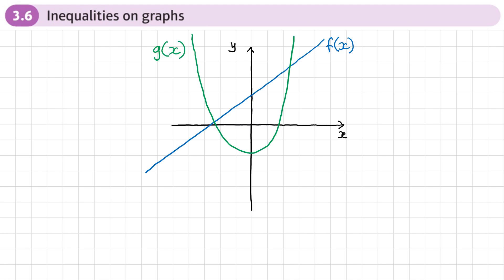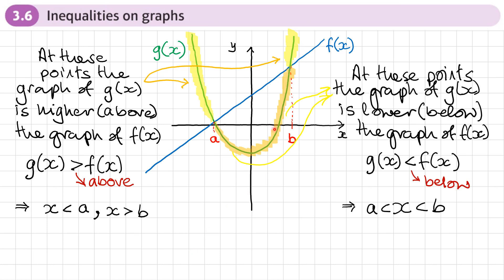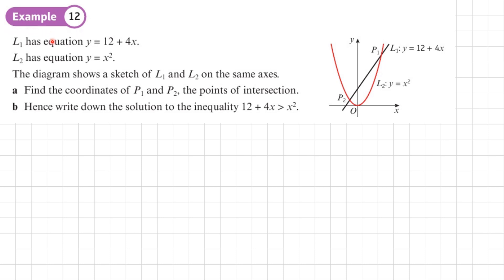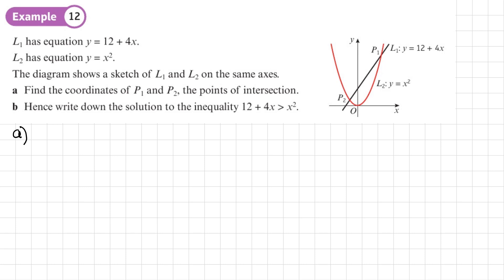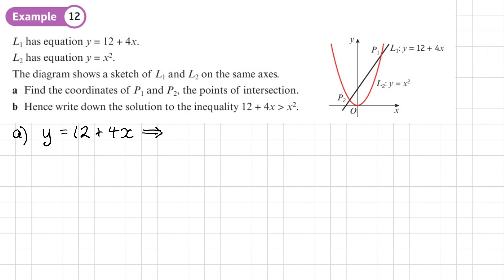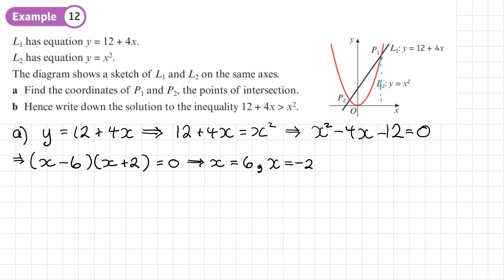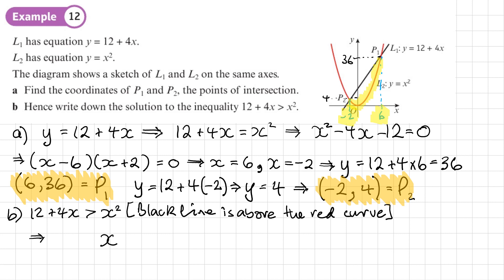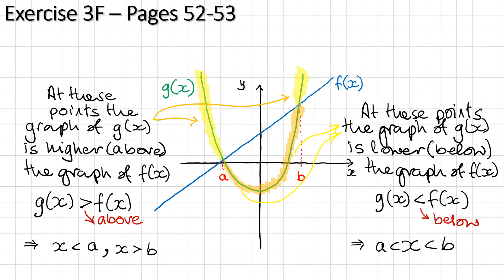3.6 Inequalities on graphs (Pure 1 - Chapter 3: Equations and inequalities)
How to solve inequalities (where one of the equations is a quadratic) by using graphs

0:00 Intro
2:50 Example 12
8:55 End/Recap